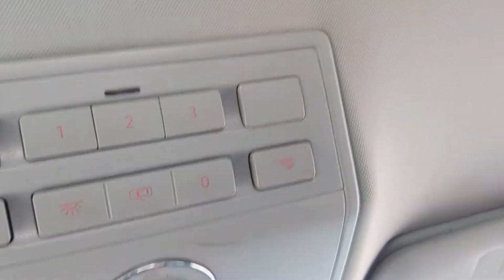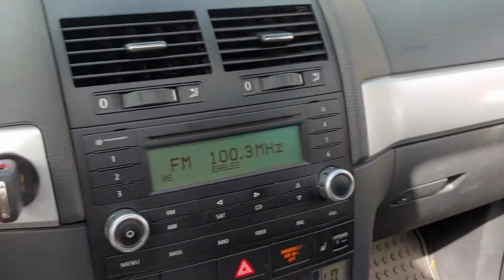i just bought a 13 year old 179k vw touareg